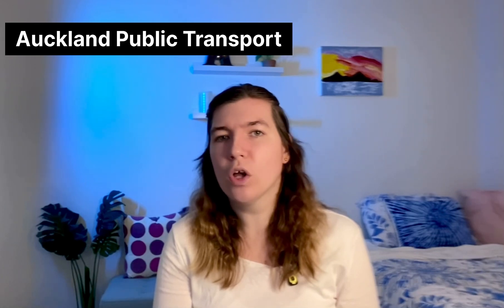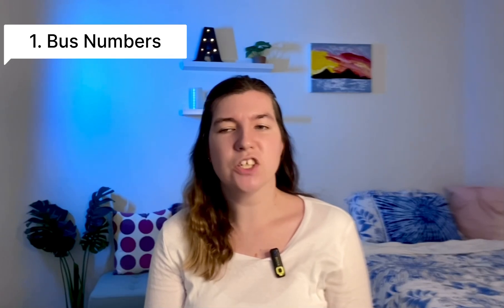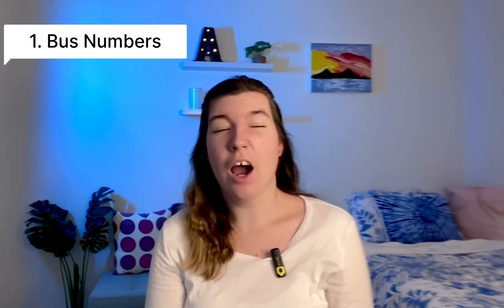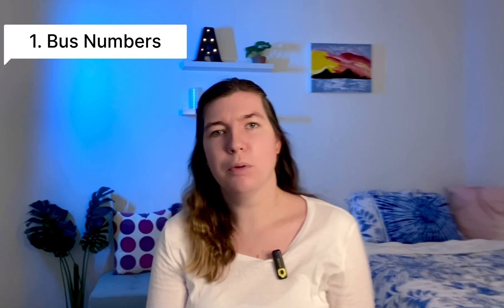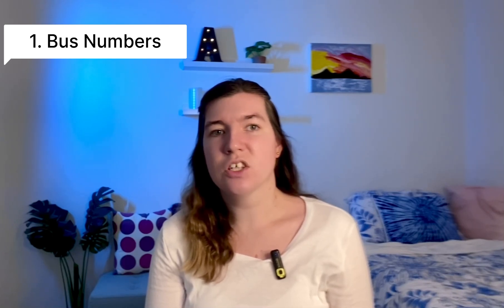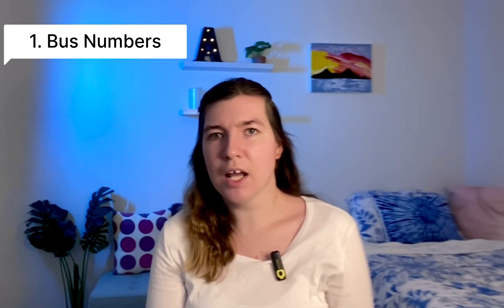How to Make Public Transport Moore Accessible for Disabled People in New Zealand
Welcome to another disability video, talking about the ways, the public transport system could be more accessible to those with disabilities. In this video, I will mainly be talking about vision, impairment, and Linus, as those of the disabilities are mainly affected by public transport, especially buses. I will be highlighting some things I think could be implemented into the Auckland public transport system for mainly buses, to make them more accessible for those travelling with vision, impairment, or blindness. While it is important to be inclusive to all disabilities, those with vision impairments often have trouble locating their bus in busy areas or knowing, which stop is theirs, when exiting the bus. I want to help make our Auckland public transport system here in New Zealand, more accessible for those like me with a vision, impairment, or blindness, who struggle to navigate the public transport system in Auckland city. However, this applies to all countries and all parts of New Zealand, anyone with a disability or who wants to make their public transport system more accessible, I hope these points I make in this video, help spread awareness and shed light on how you can make the public transport system, easier to navigate for those with disabilities.

Other Channels
Listen on

Bye!!